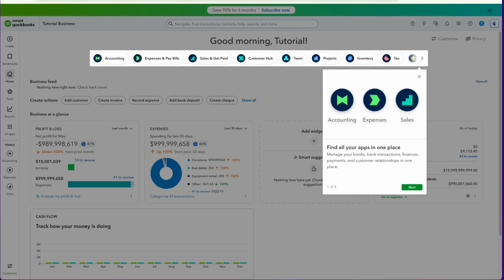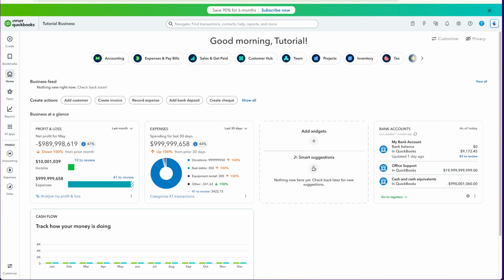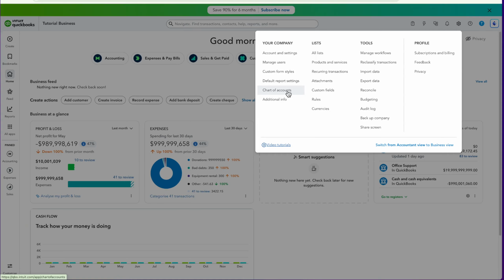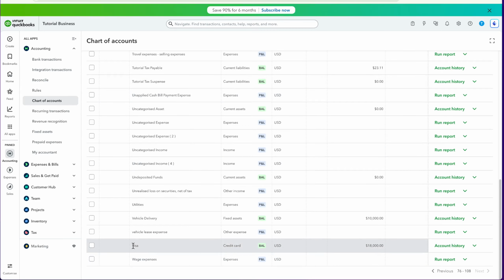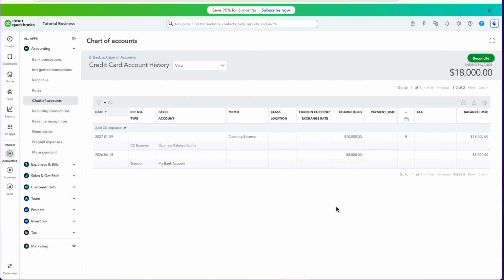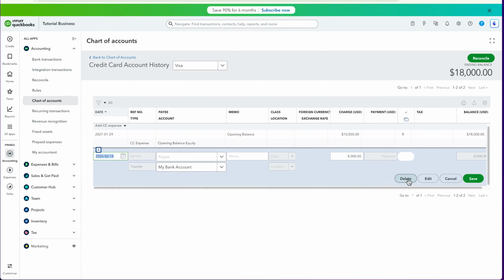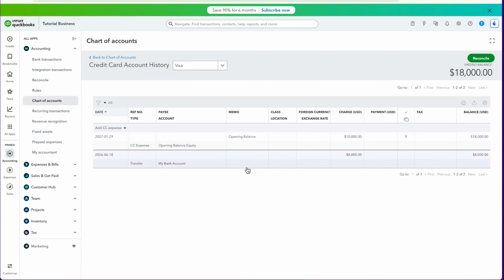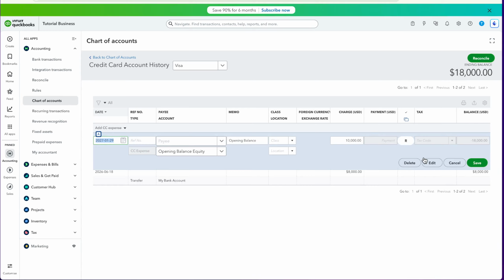How to Correct a Reconciled Deposit With a Customer Payment in QuickBooks Online [2026 guide]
00:00 Introduction
00:15 Understanding Deposit Errors
00:31 Accessing Chart of Accounts
00:51 Locating the Deposit
01:28 Editing Deposit Details
01:56 Finalizing Corrections